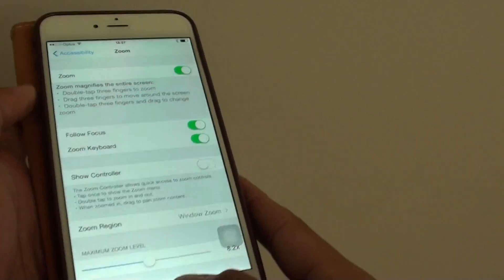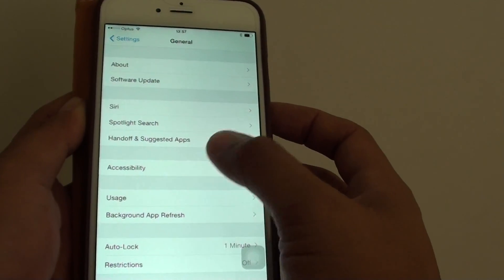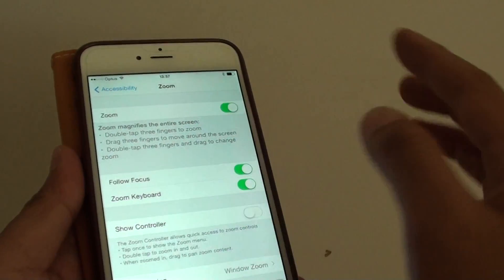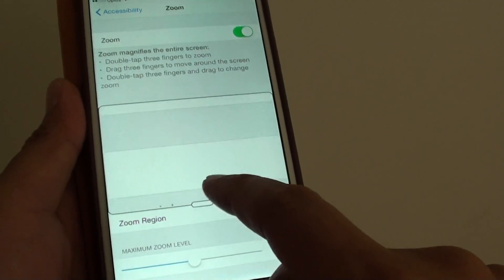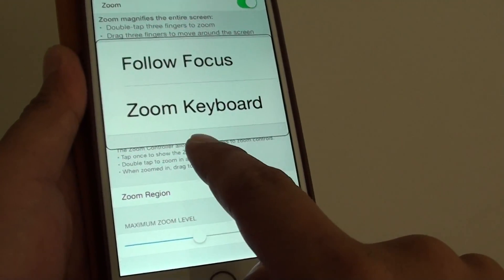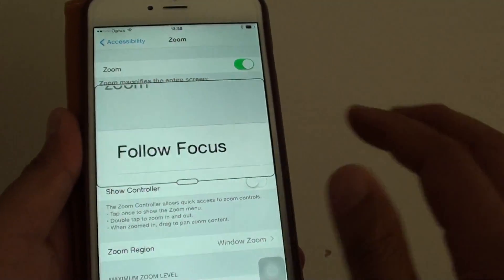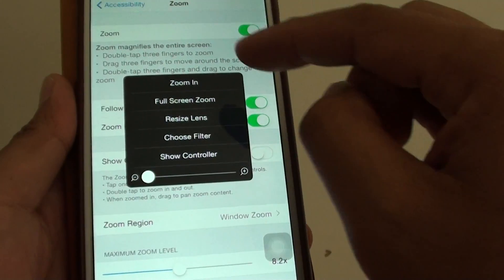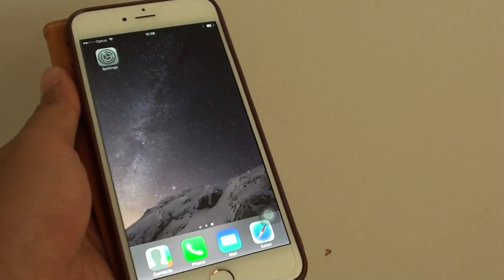iPhone 6 Plus: How to Zoom In / Out System Wide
Learn how you can perform the Zoom In / Out on the iPhone 6 Plus.

If a text is too small you can zoom in to see the text, you can tap on the screen twice with three fingers on the screen to zoom.